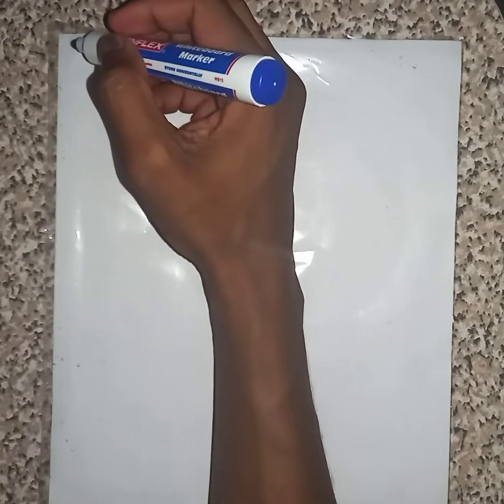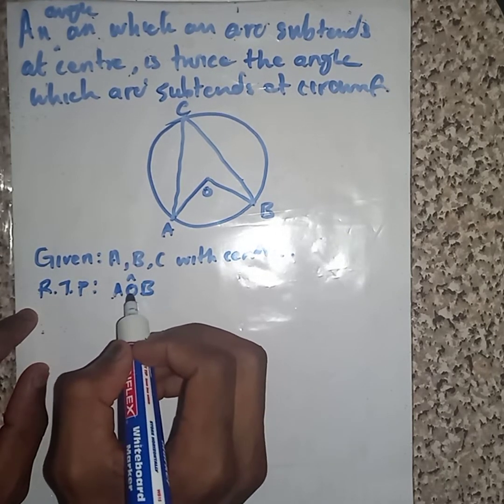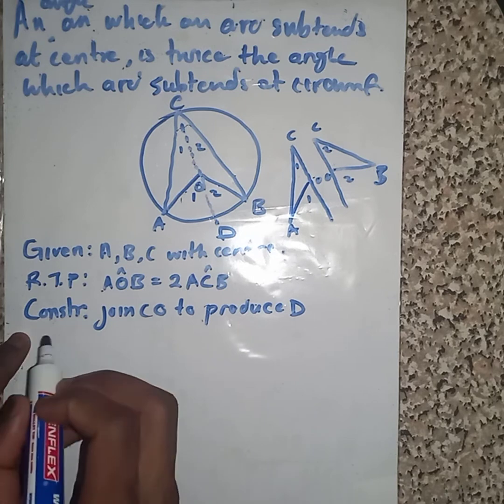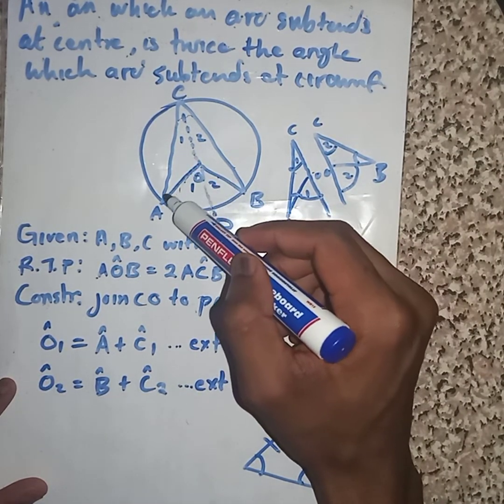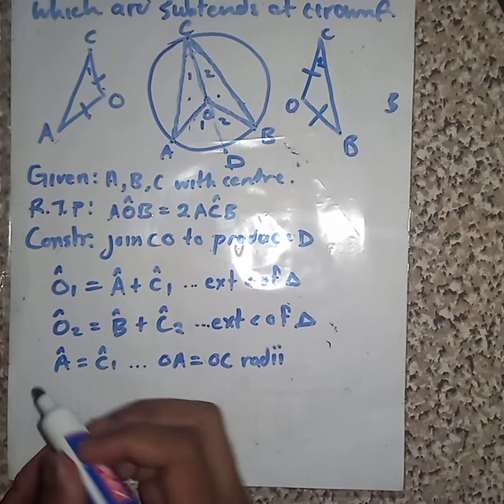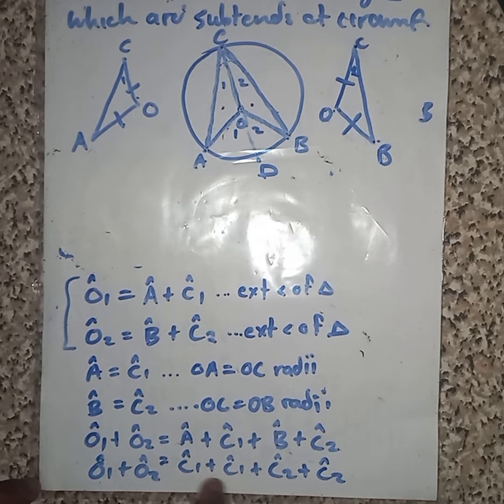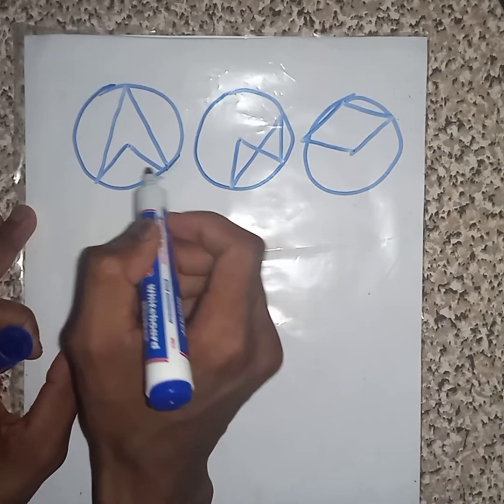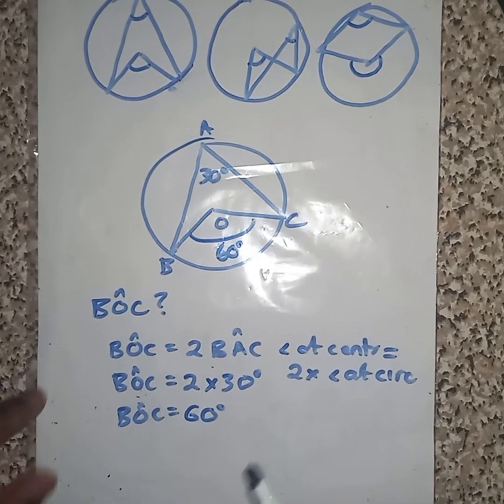Grade 11 Mathematics Theorem 2 and Some Application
Theorem 2 and some application